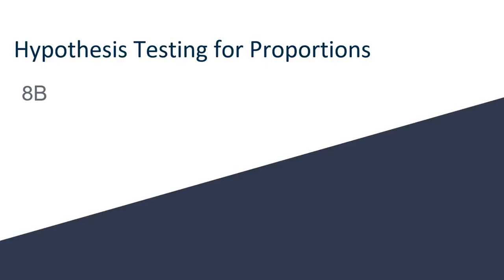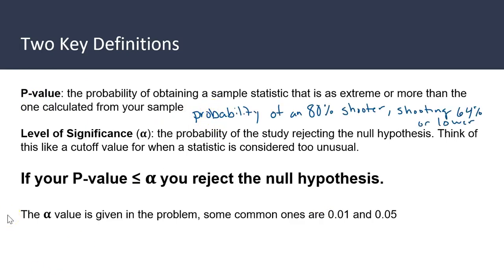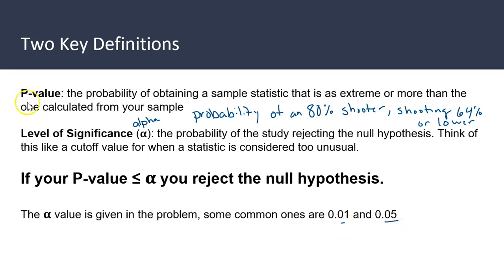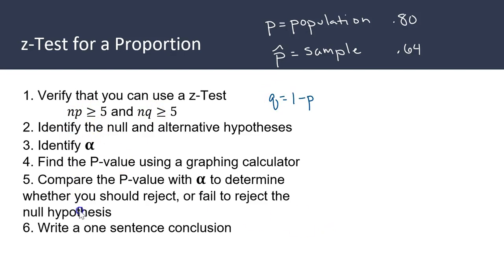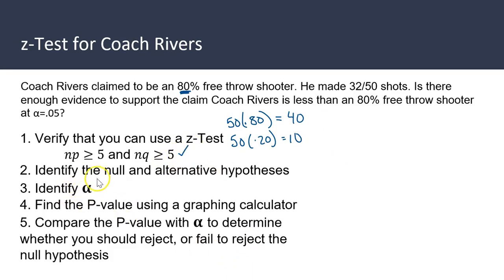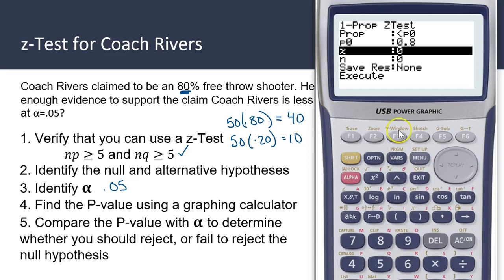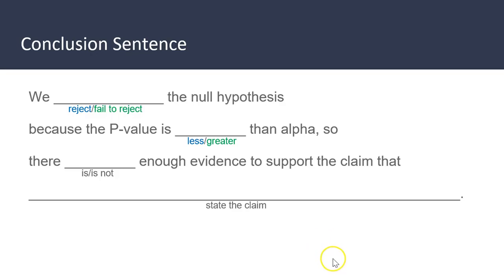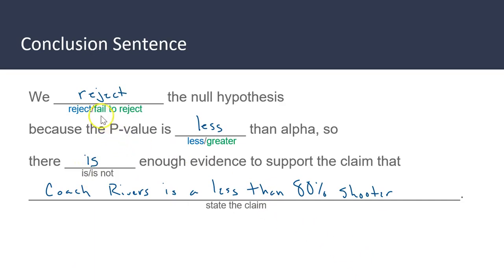8B Hypothesis Testing for Proportions